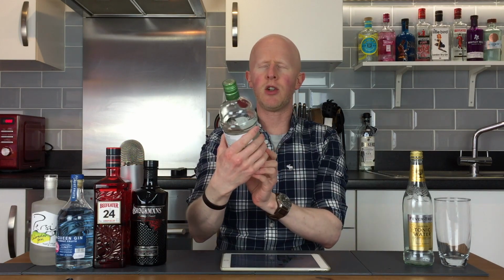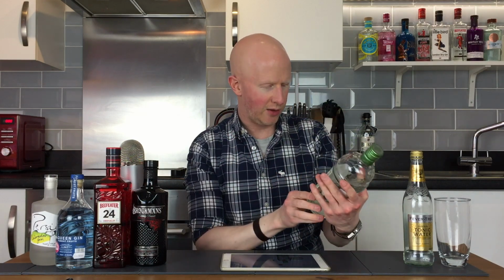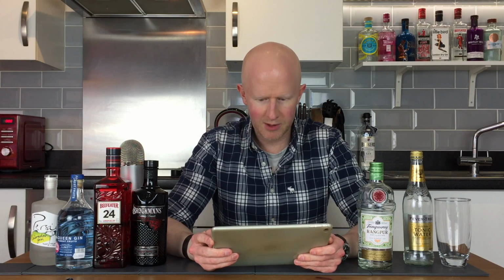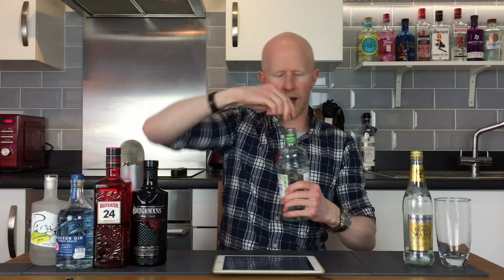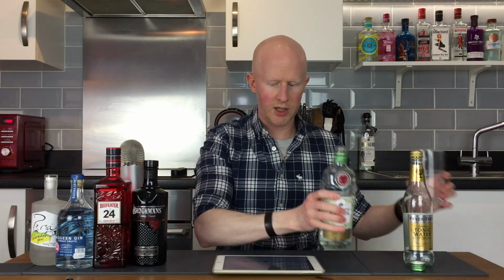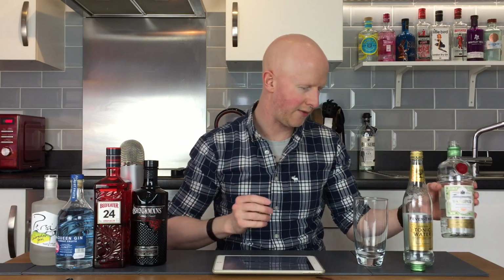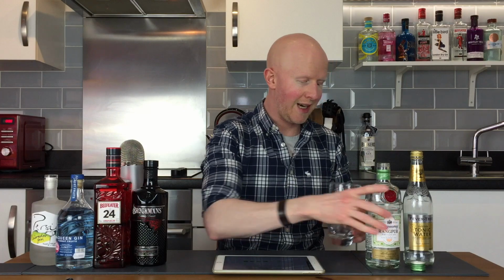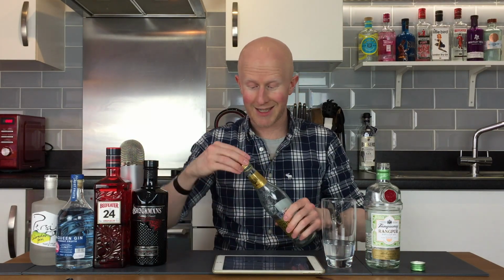Tanqueray Rangpur Gin! Review!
They did it with Tanqueray Sevilla, can they do it again?!! Lion me as I try the latest limey offering from Tanqueray!